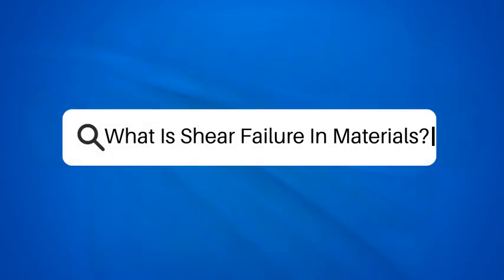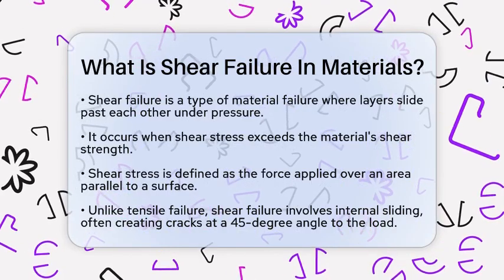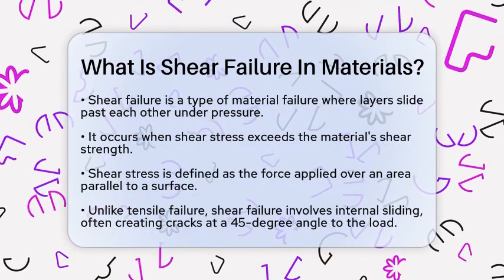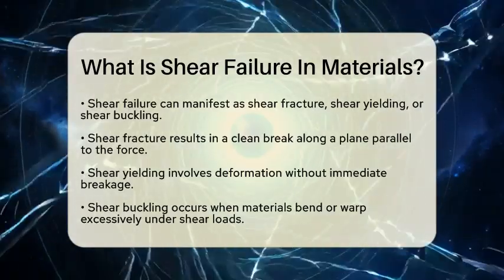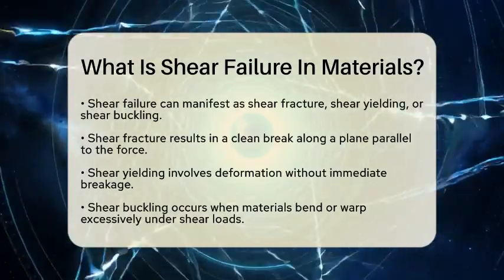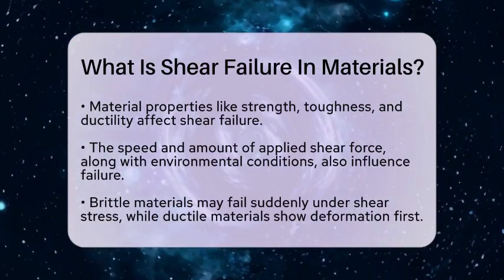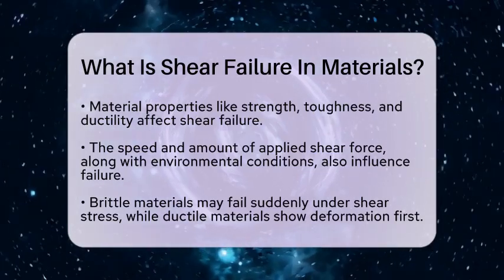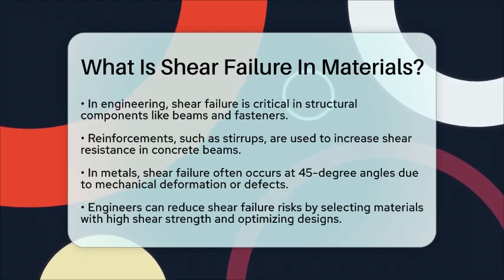What Is Shear Failure In Materials? - How Things Break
What Is Shear Failure In Materials? In this informative video, we will discuss the concept of shear failure in materials. Shear failure is a specific type of material failure that occurs when layers of a material slide past each other due to applied forces. We will explain how shear stress affects materials and the conditions under which shear failure can occur. Different manifestations of shear failure, such as shear fracture, shear yielding, and shear buckling, will be covered, along with the factors that influence these failures.

The video will highlight the importance of understanding shear failure in engineering, particularly in structural components like beams and metal parts. We will also touch on the potential consequences of shear failure and how engineers can mitigate risks through material selection, design optimization, and surface treatments. By the end of this video, viewers will gain a clearer understanding of how shear failure impacts product performance and mechanical integrity.